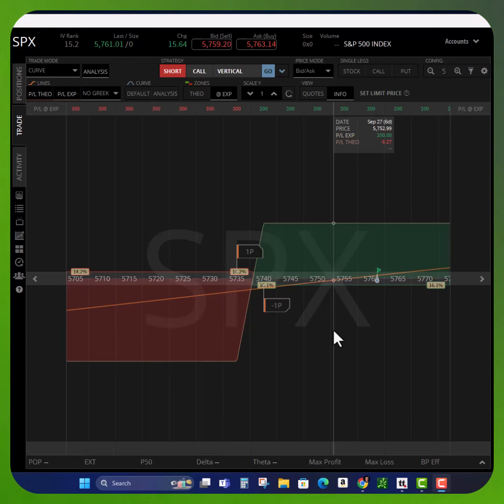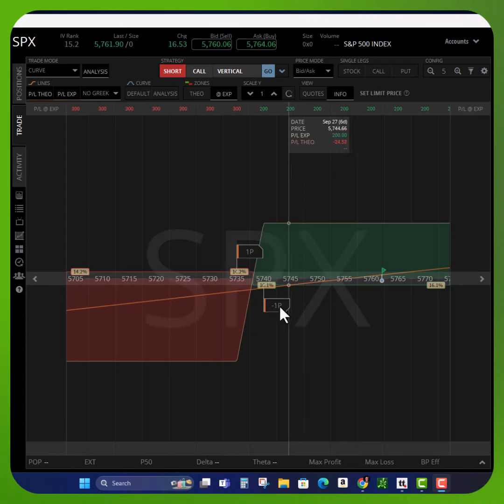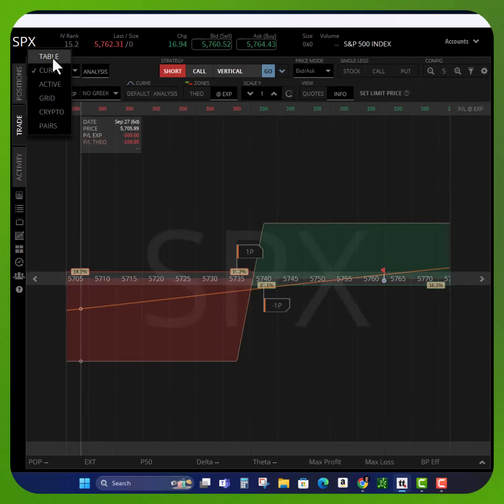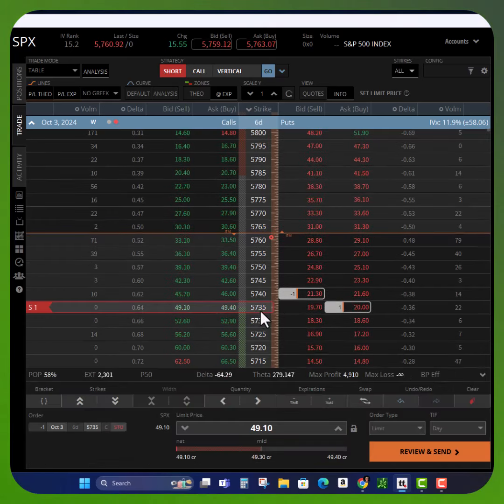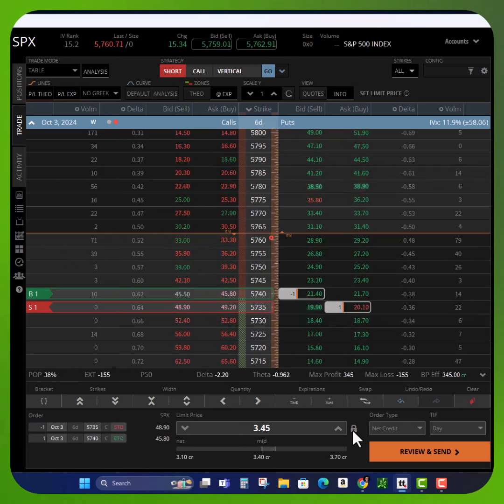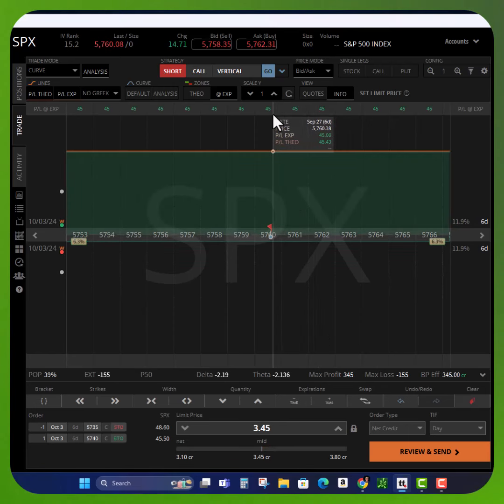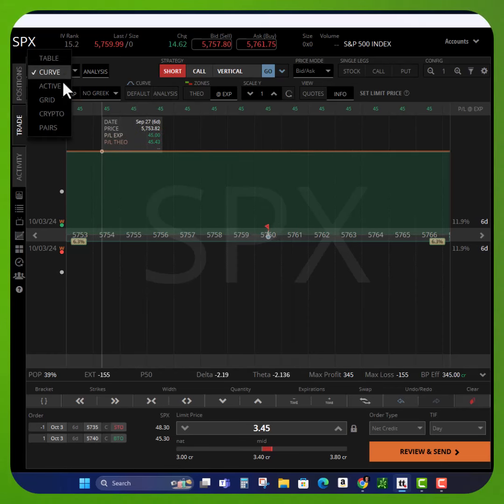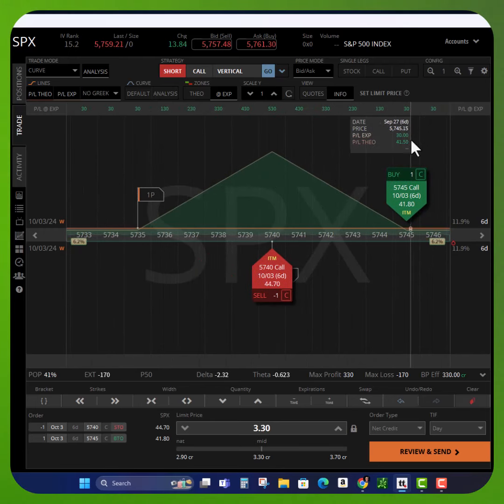How to Convert a Credit Spread to Lock in Gains and Avoid PDT Rule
In this video, we'll look at locking in a gain on a put credit spread which may be viable for those looking to avoid the PDT rule by not triggering a new day trade. You'll also learn how to covert a credit spread to an iron fly to lock in gains and create a larger profit tent.